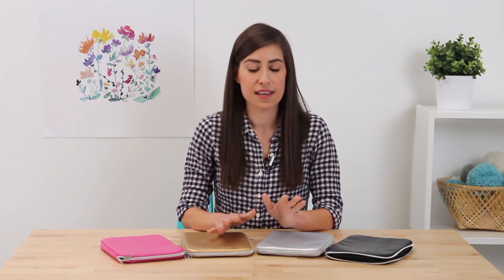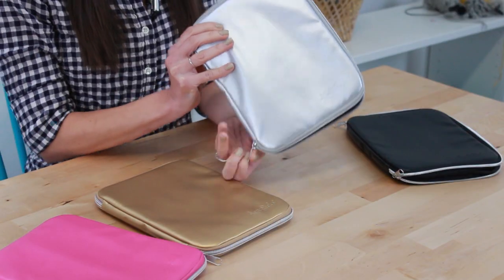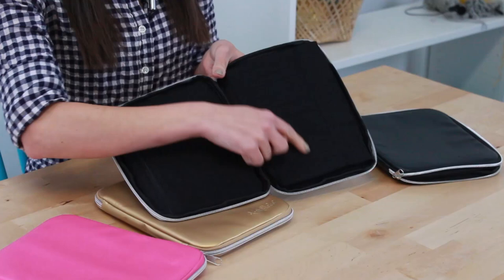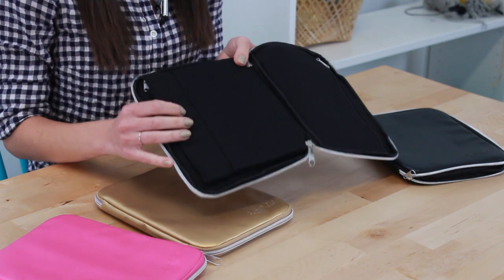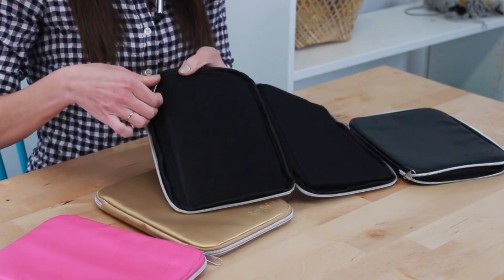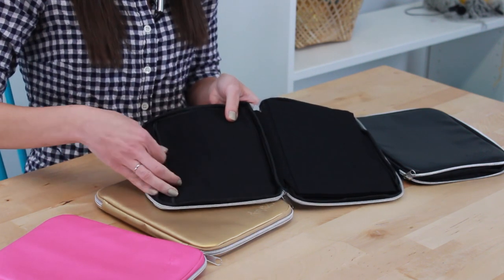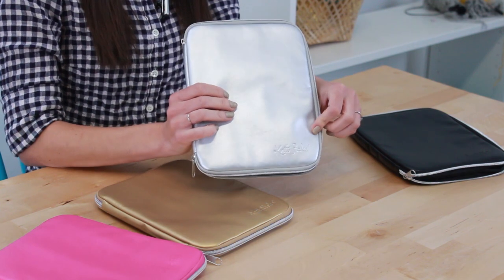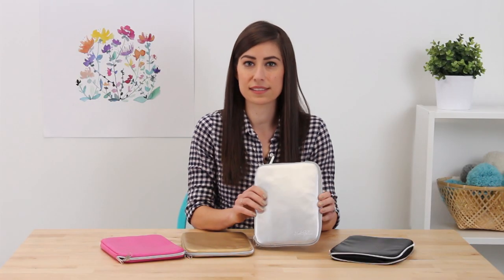Knit Picks Interchangeable Needle Cases Product Demo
Jenny takes you through all the great features of our Knit Picks Interchangeable Needle Cases. Available here: